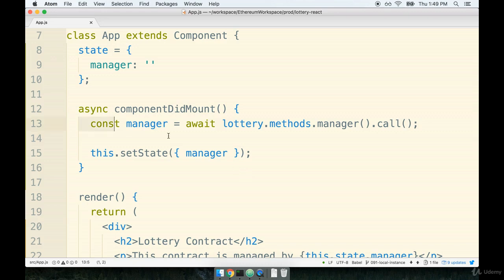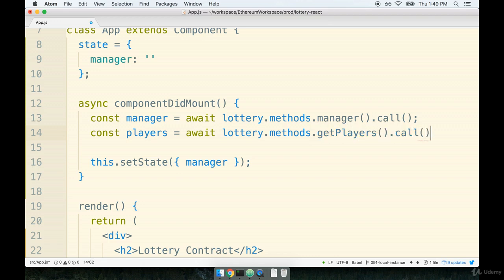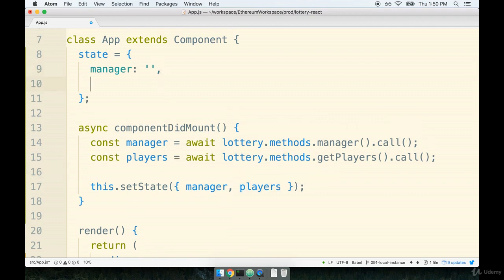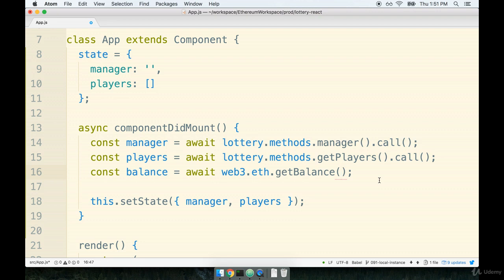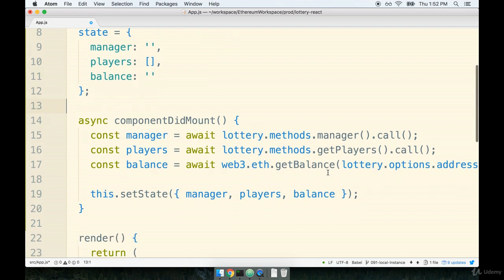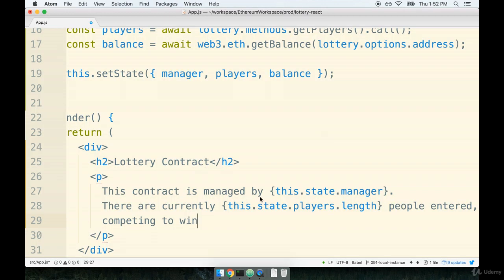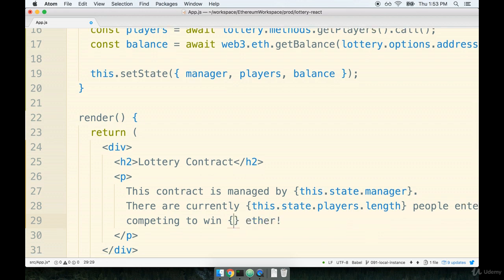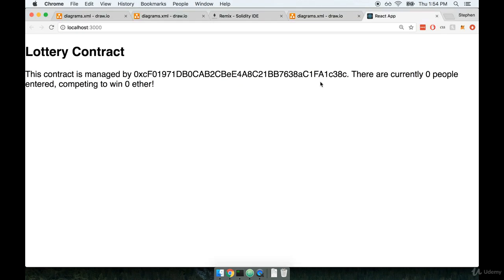Accessing More Properties -- 11